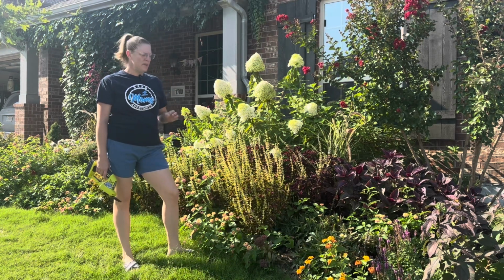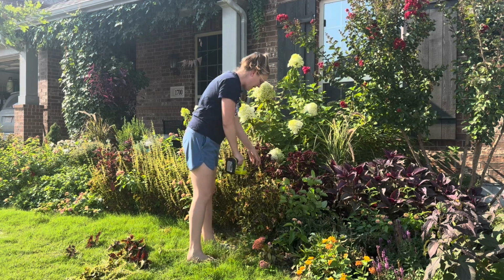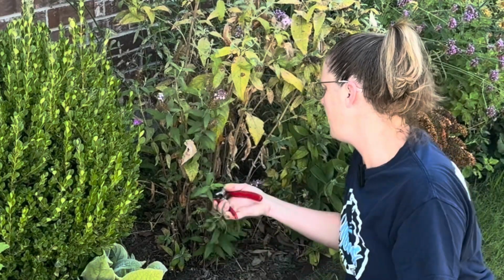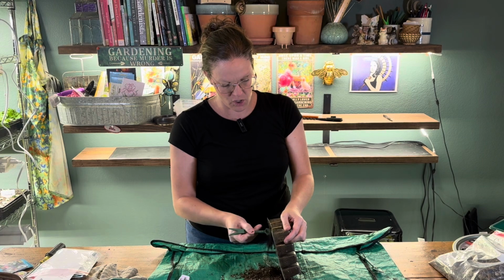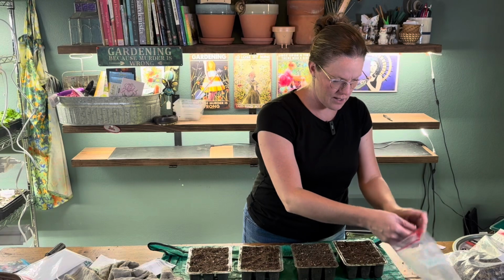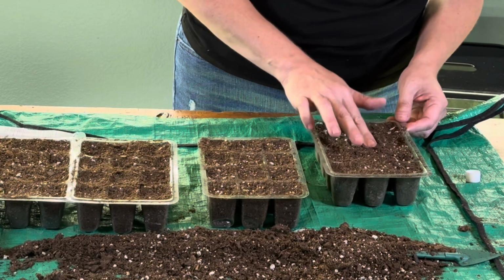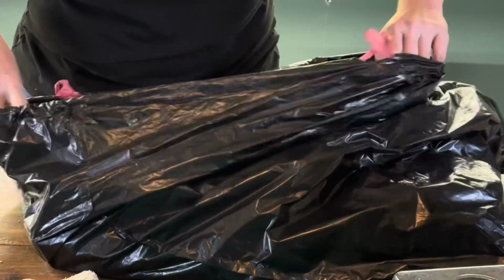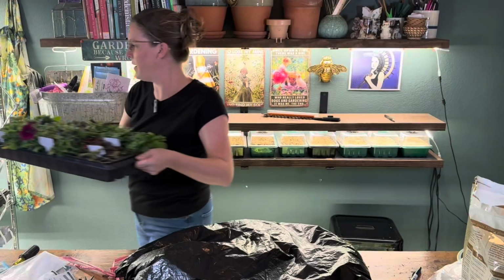🌱 FOXGLOVE From Seed || New Pruning Tool || Pruning Coleus & Cutting Back Butterfly Bush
Follow along as I use a new pruning tool, prune coleus, and cut back butterfly bush as well as start foxglove from seed.